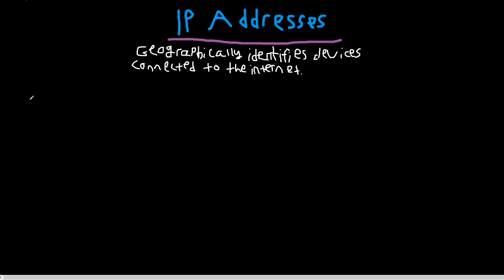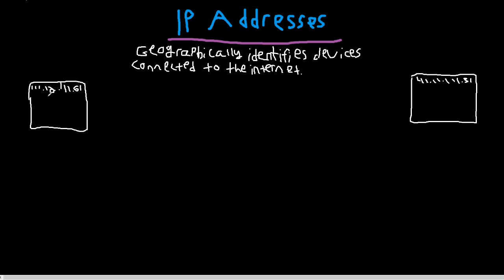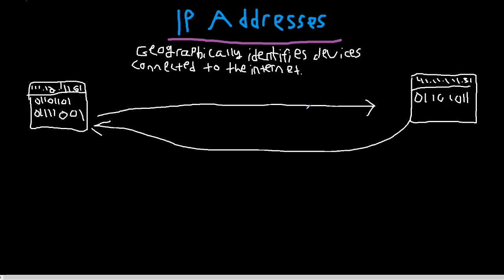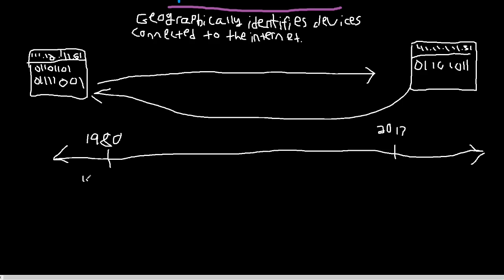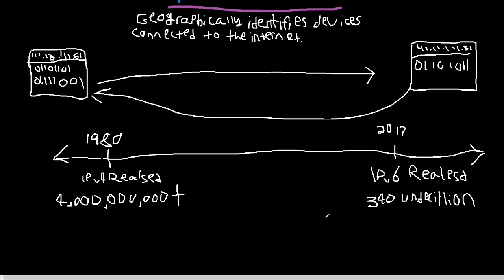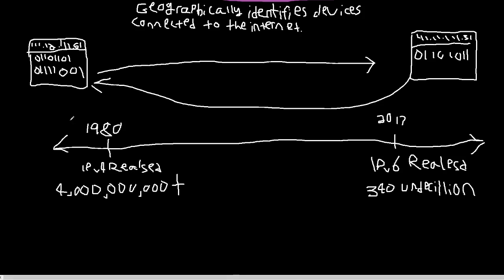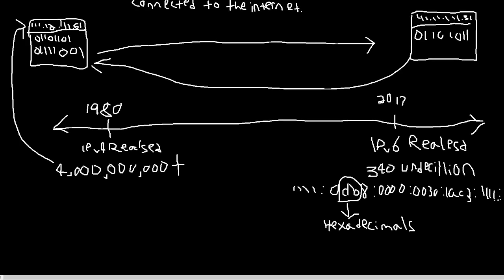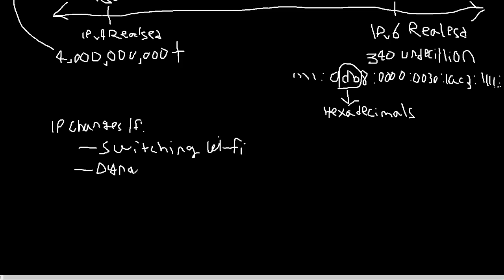What are IP Addresses?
In this video, we'll learn what IP Addresses are.

What is covered:
 - What IP Addresses are.
 - Types of IP Addresses
 - Switching IP Addresses
 - Know what your IP Address is.

►What screen recorder was used? OBS Studios